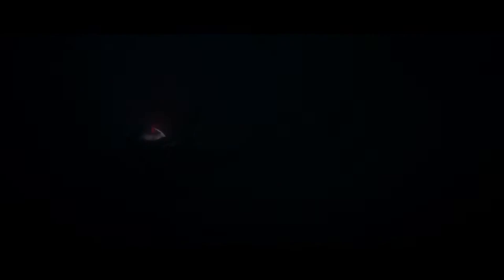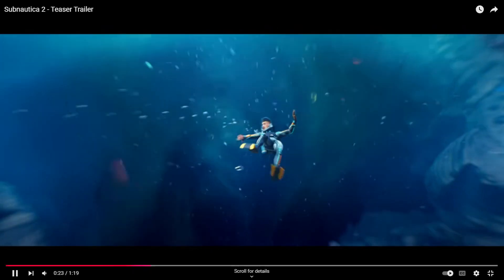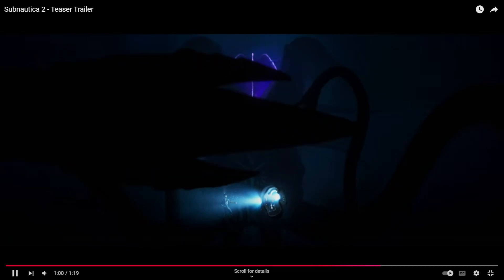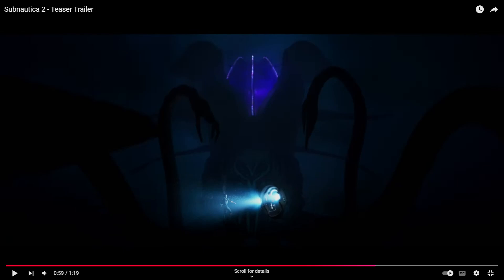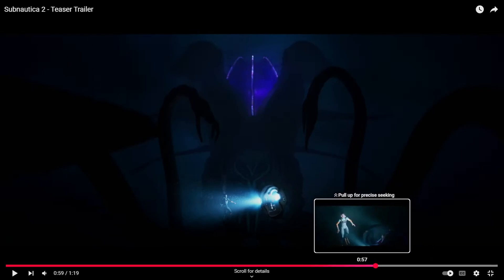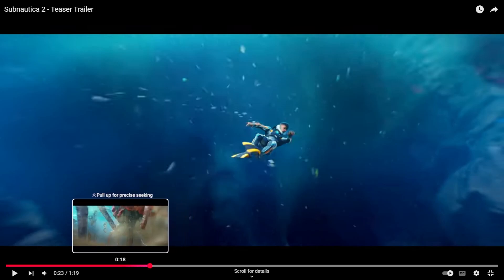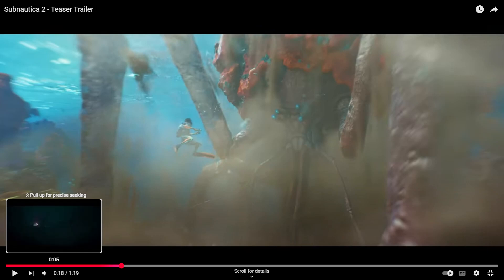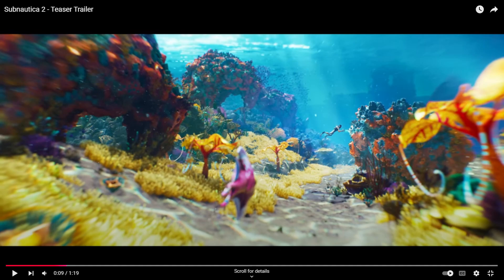Subnautica 2 Teaser Reaction: OMG THAT IS A LOT OF!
My reaction to the newest trailer for Subnautica 2 super hyped. Hype Hype.